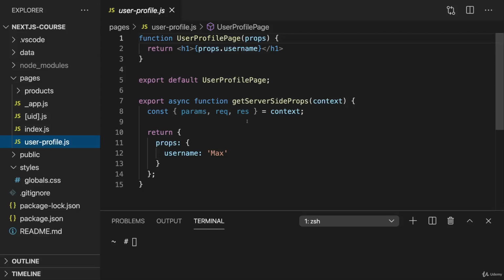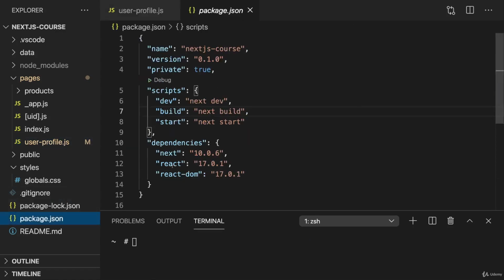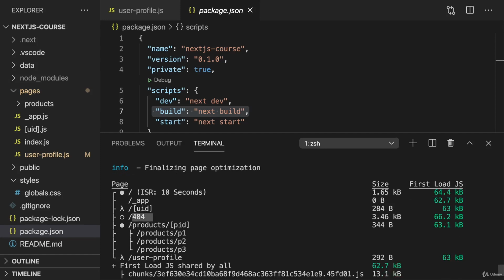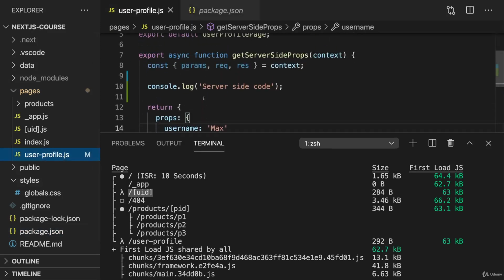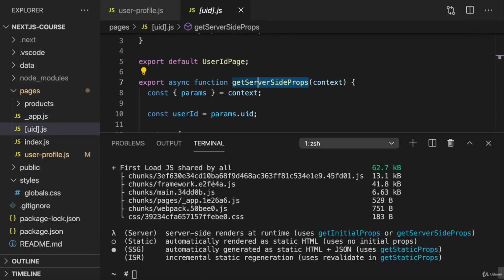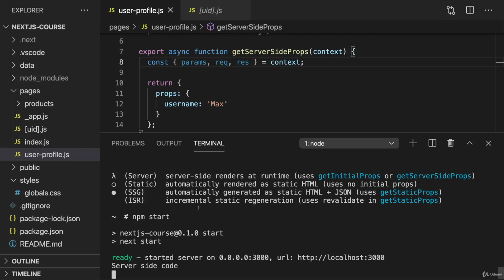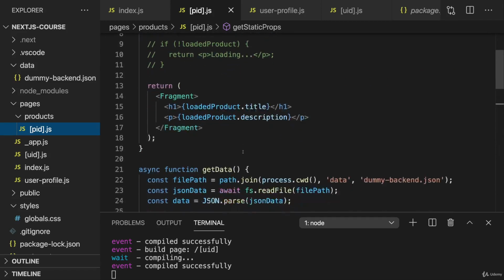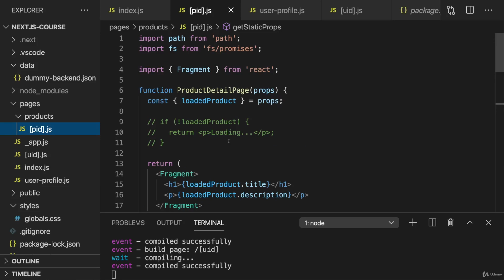105 getServerSideProps Behind The Scenes